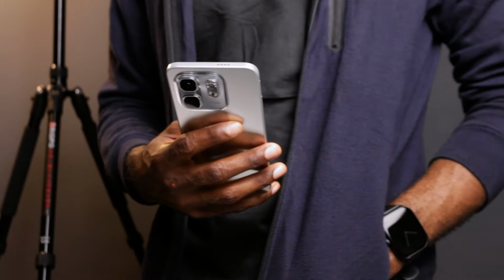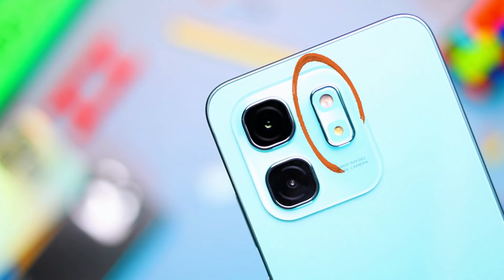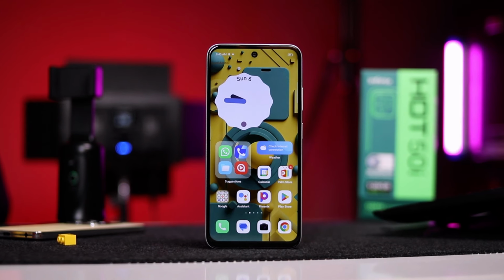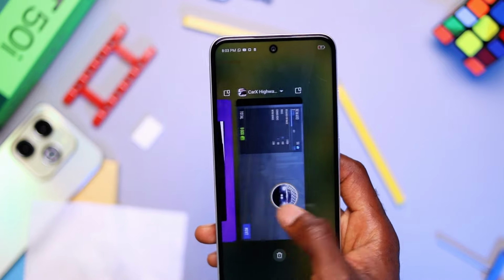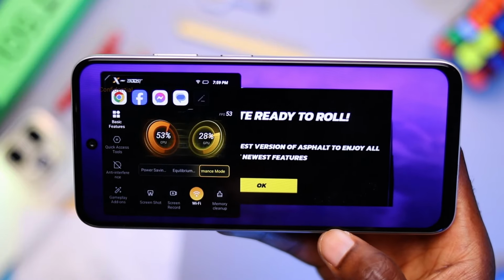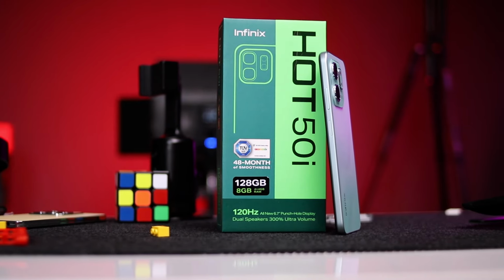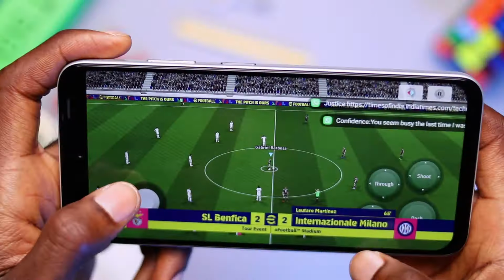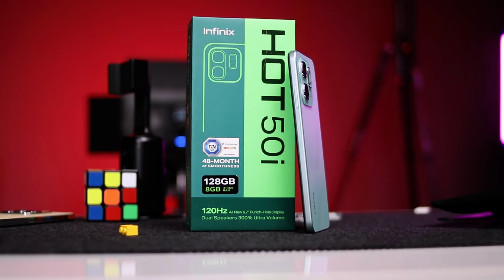Infinix Hot 50i Review - What they are not telling you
I've been using the Infinix hot 50i for about 4 months before its official debut and during my time with it, it was pretty obvious Infinix had done a lot both on the outside and the inside to make it one of the best low budget smartphones out there.Its an improved device over the previous generation in a lot of ways which might seem minor but altogether makes for a much better budget device if not the best budget phone for its price.